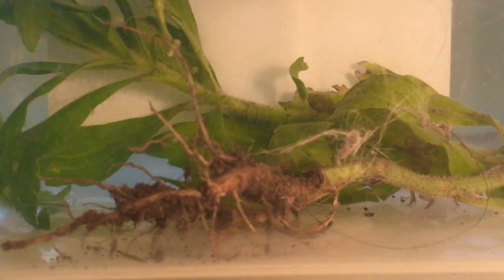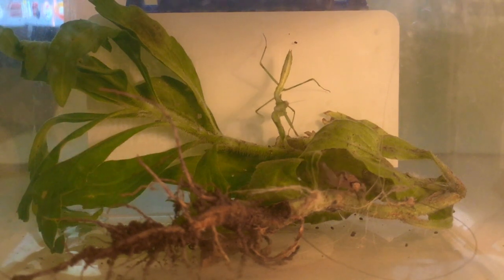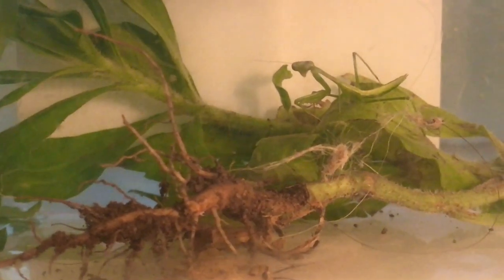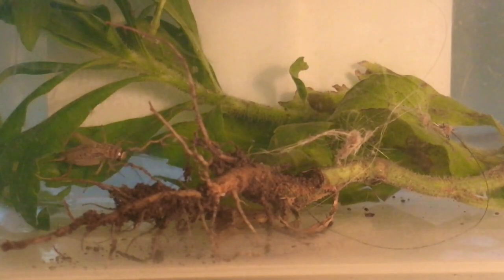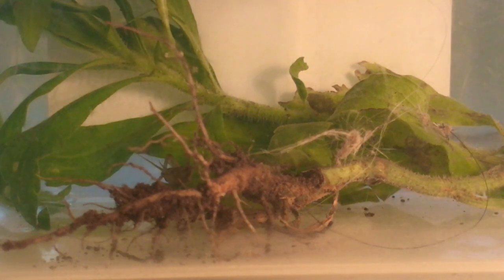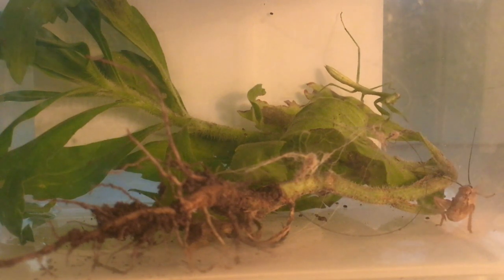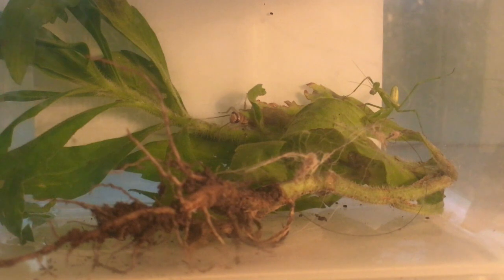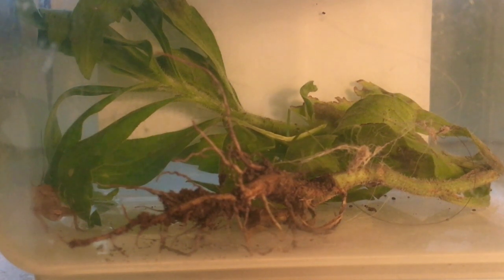Praying mantis hunts cricket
Praying mantis  hunting behaviour  filmed as he stalks a large cricked around one of my insect enclosures.